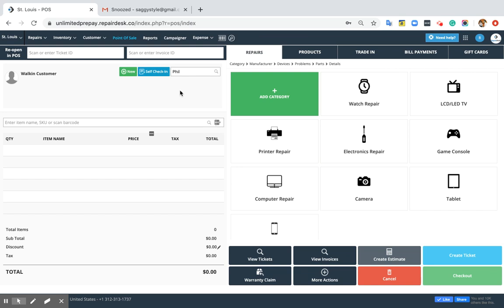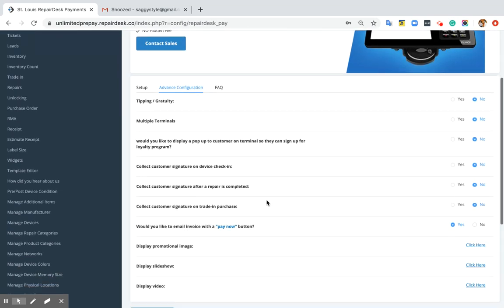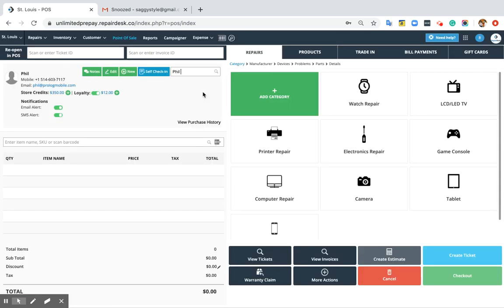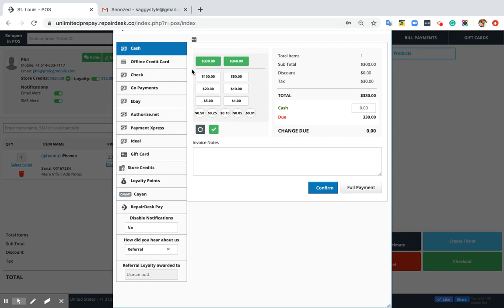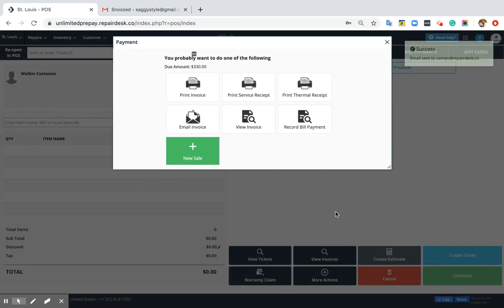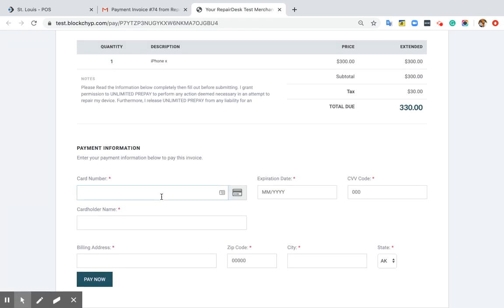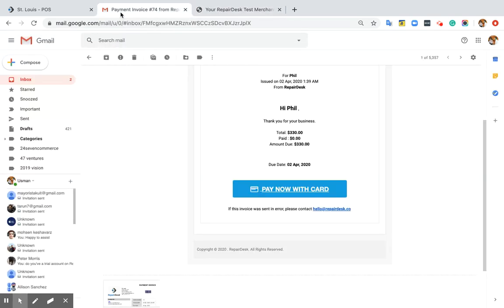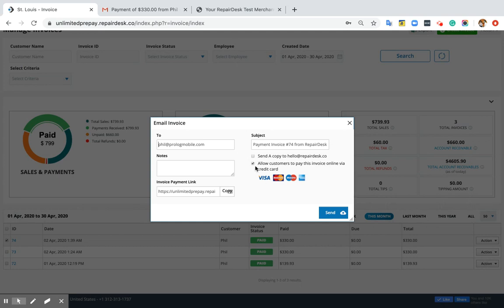Learn how to send an invoice with a pay now button using RepairDesk Payments (BlockChyp)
Cellphone & computer repair stores can now email an invoice to their customers with the payment button.

A customer will just need to click the payment button inside the email to pay you with their card. It's convenient, faster and safer.